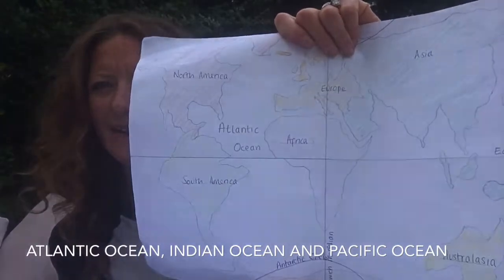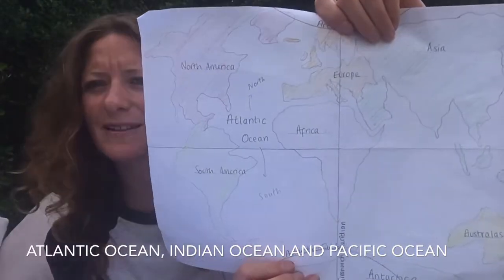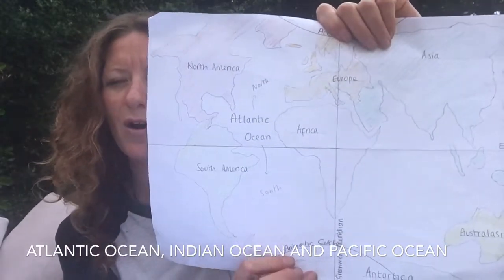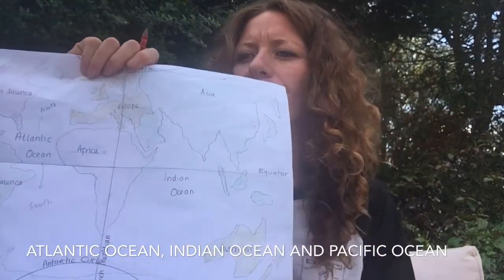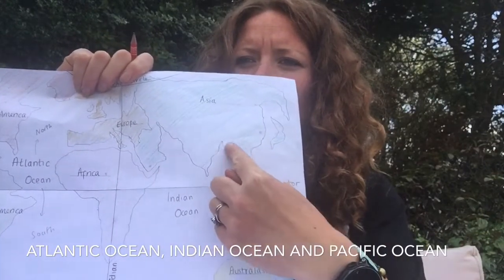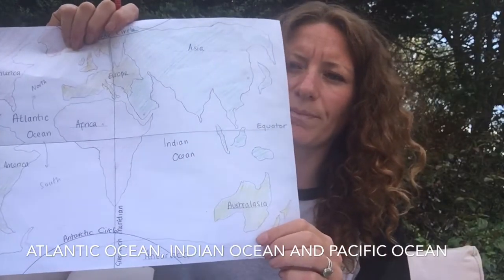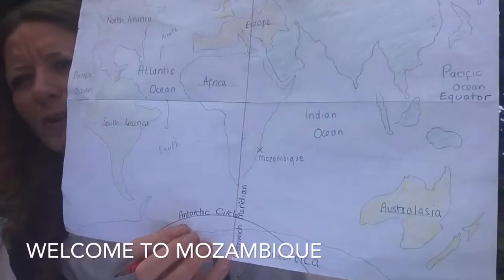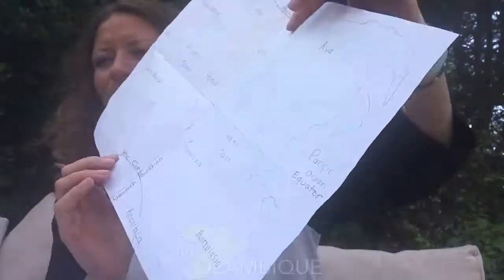The Geography Classroom- World Ocean Day 2020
Welcome to another special session in the Geography Classroom. This week we celebrate World Ocean Day 2020. World Ocean day is all about helping young people learn more about the oceans and then to do their bit to take care of them. I am asking everyone in the Geography Classroom to commit to 'Taking 3 for the Sea' every time they are at the beach. Can't wait to see your research on the oceans mega fauna.